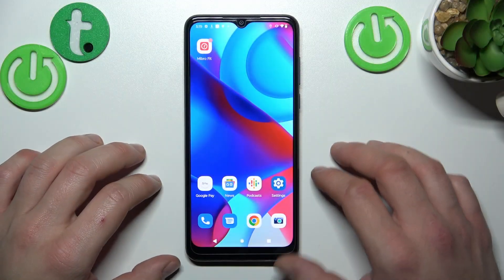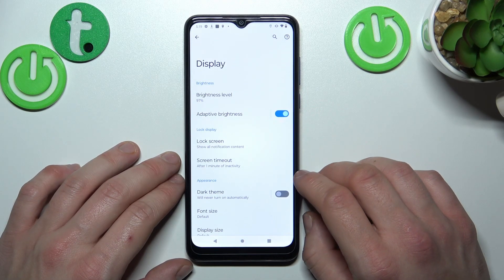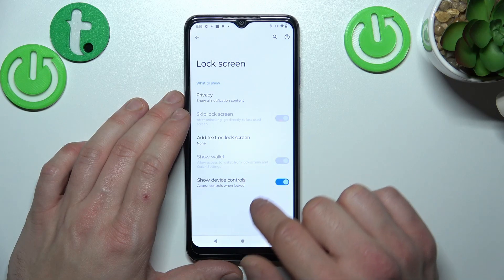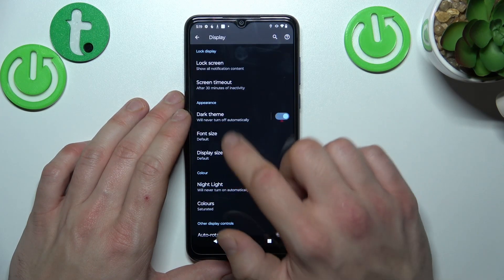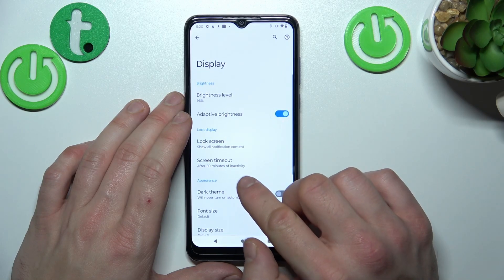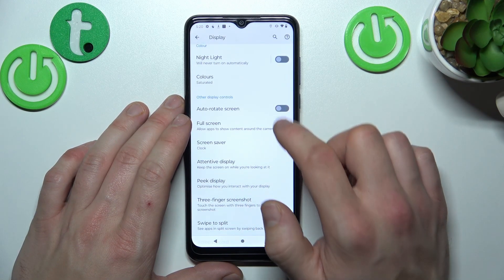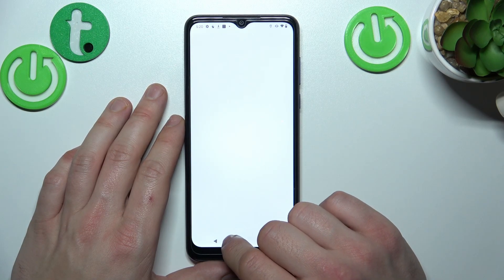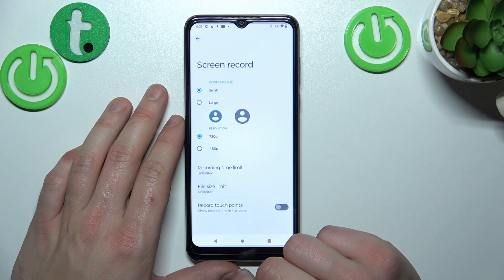How to Find And Manage Display Settings on MOTOROLA Moto G Pure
Find out more info about MOTOROLA Moto G Pure:
Hi! Watch this tutorial if you want to know how to find and manage display settings on MOTOROLA Moto G Pure. We will show you how to manage your lock screen - set notifications, add text on the lock screen, next how to change screen timeout, how to set dark theme, how to adjust font size and display size, how to activate adaptive brightness or how to adjust brightness level manually. Visit our YouTube channel if you want to know more about MOTOROLA Moto G Pure.

How to find and manage display settings on MOTOROLA Moto G Pure? How to manage display settings on MOTOROLA Moto G Pure? How to open display settings on MOTOROLA Moto G Pure? How to set up display settings on  MOTOROLA Moto G Pure?